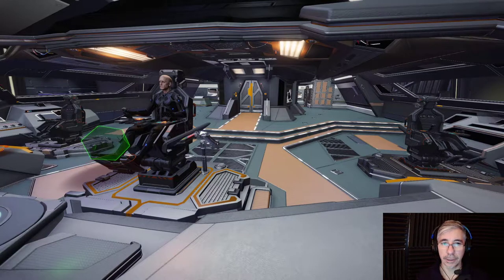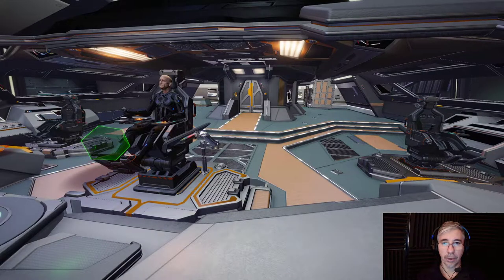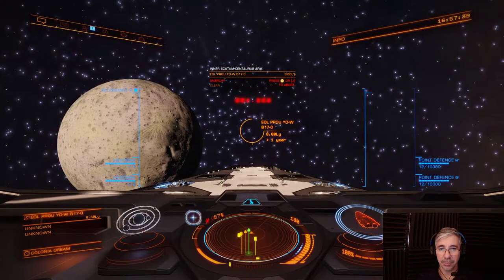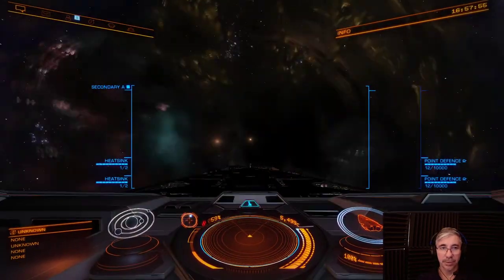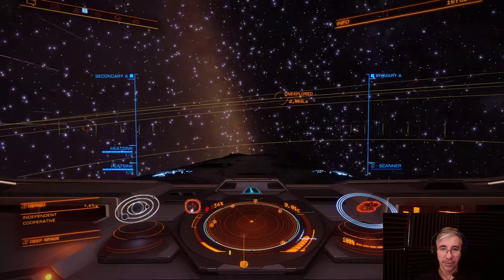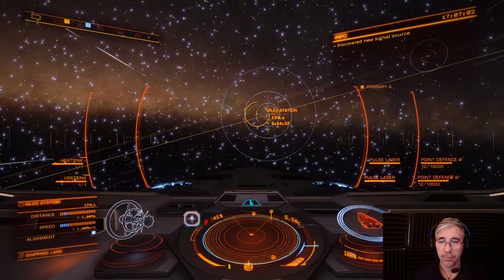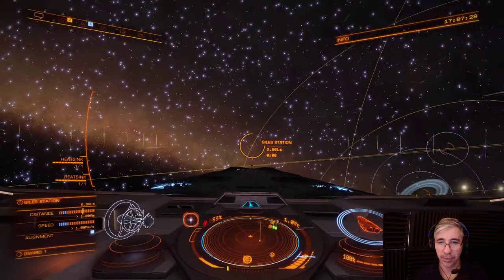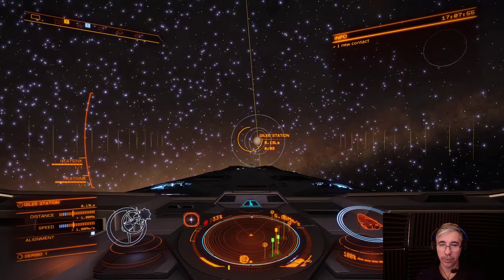Anaconda Test Mission | Elite Dangerous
I take the Anaconda in it's first mission to try it out. Ended up using this ship more than initially thought. Got used to it's truck like driving!